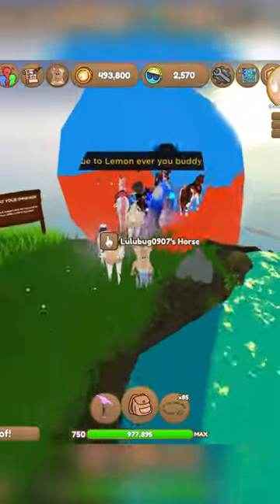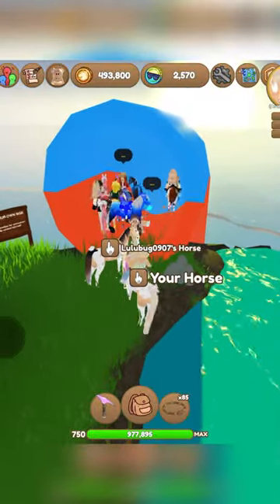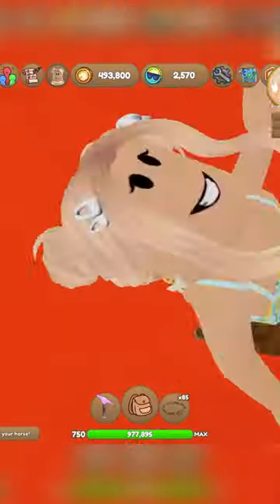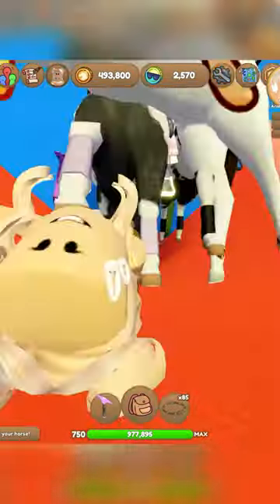SUMMER SLIDE HACK! 🛝